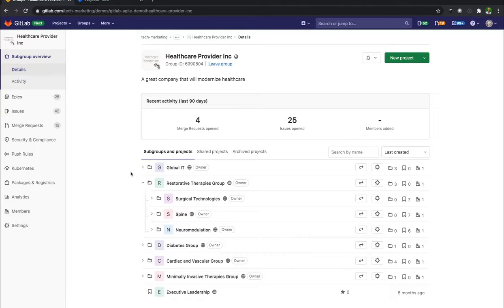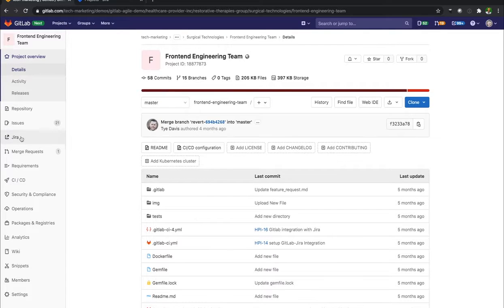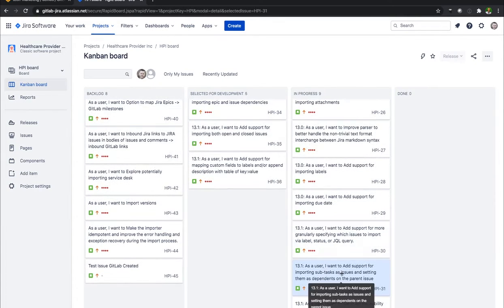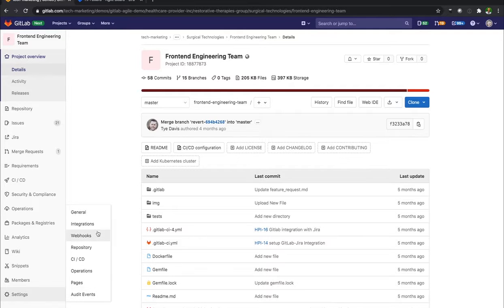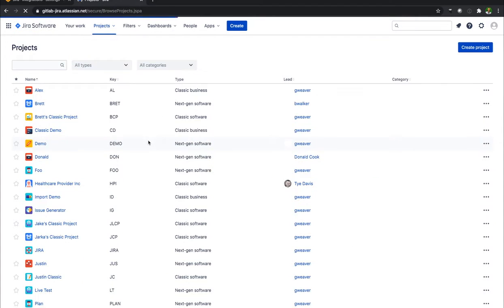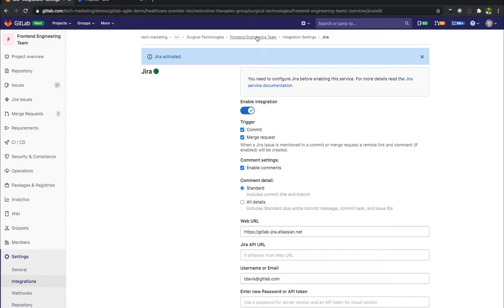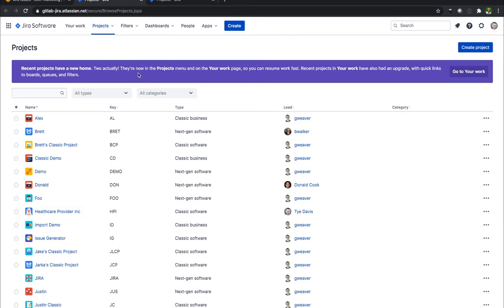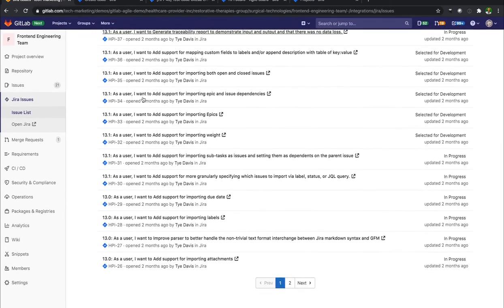View Jira Issue List in GitLab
You can browse and search issues from a selected Jira project directly in GitLab.